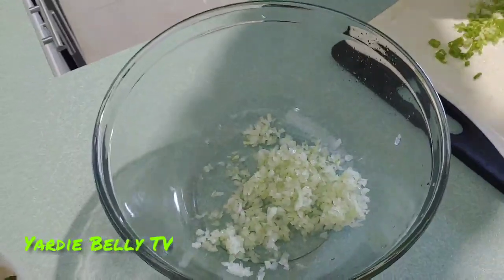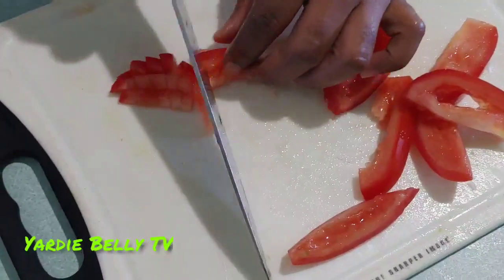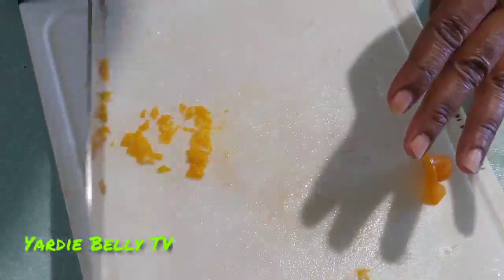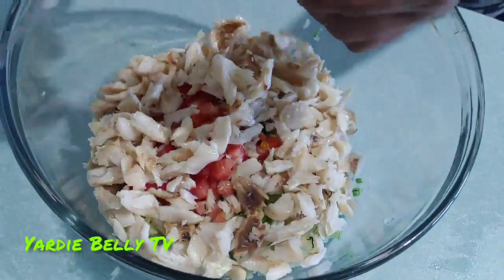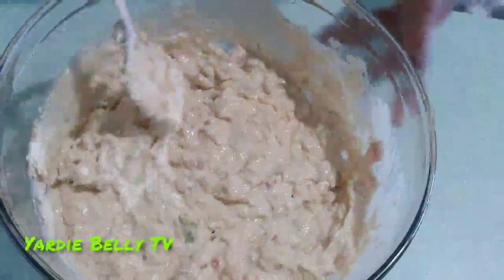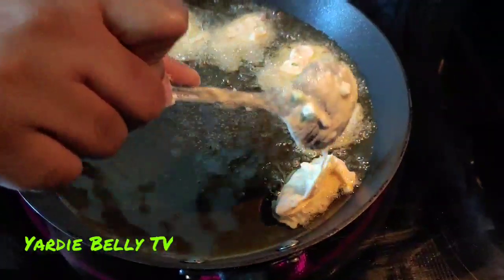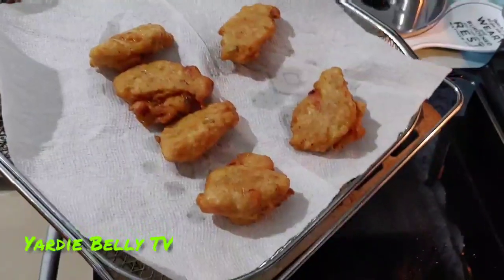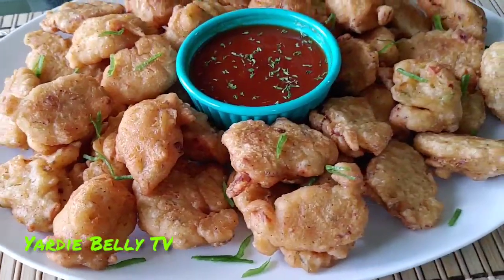HOW TO MAKE THE BEST JAMAICAN SALTFISH FRITTERS | SALTED COD FRITTERS RECIPE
Jamaicans and Caribbean people in general have been making fritters from salted cod(Saltfish) for generations. The quickly fried morsels of dough puffs with sprinklings of fish and spicy peppers and herbs is a lip smacking favorite in many a household. I finally convinced the wife to make some for me and you all. Hope you get to try this in your neck of the woods!!

1 med Tomato
1/2 med Onion
2 stalk Scallion
Scotch bonnet Pepper to taste
1/2 lbs Salted Cod Fish boiled and shredded
1 teaspoon Garlic Powder
1/2 teaspoon Paprika
Seasoned Salt to taste
1 teaspoon Baking Powder
1 and 1/2 cups Flour
Water for making batter